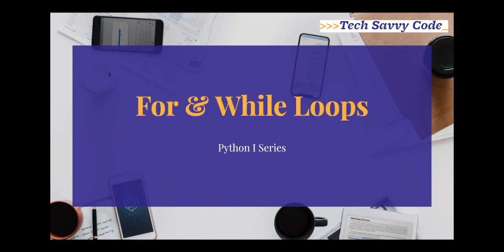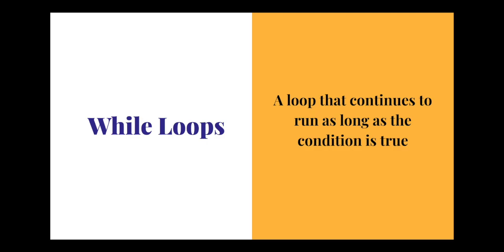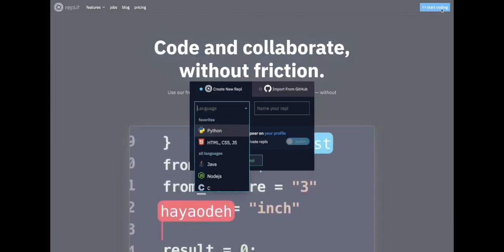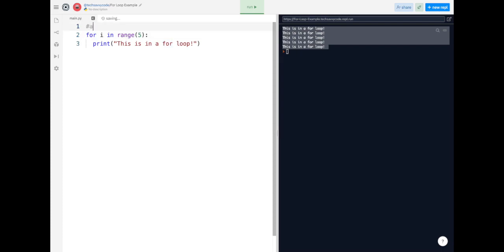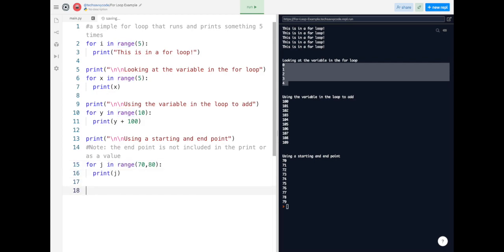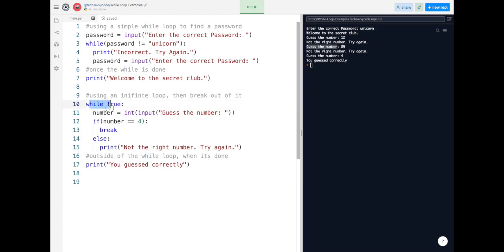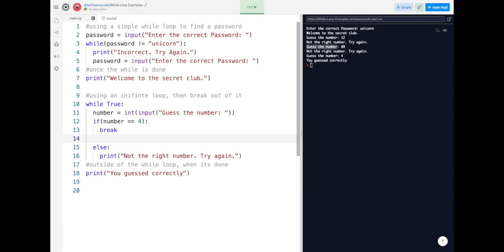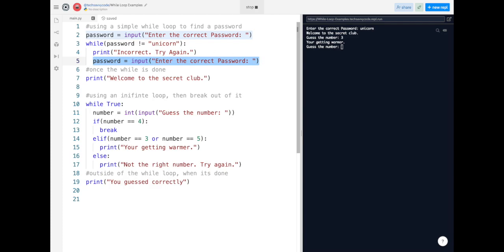Python Programming for Beginners: For & While Loops Explained | Python Level 1 Tutorial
Welcome to the Python Level I Series! In this tutorial, we will explore For Loops and While Loops, essential concepts for any Python coder.

Loops are powerful constructs that allow you to execute code repeatedly. Understanding For and While Loops is crucial for automating repetitive tasks and iterating through data in Python.

Join us in this Python Level I Series as we demystify loops and help you master the art of iteration. Whether you're a beginner coder or looking to reinforce your Python skills, this tutorial is for you. Happy coding! 🐍✨